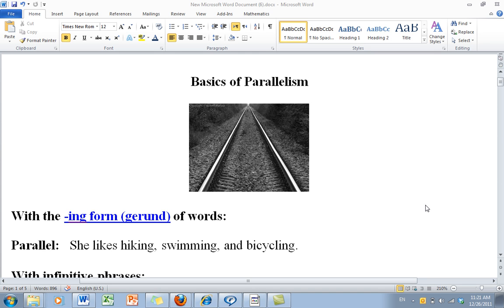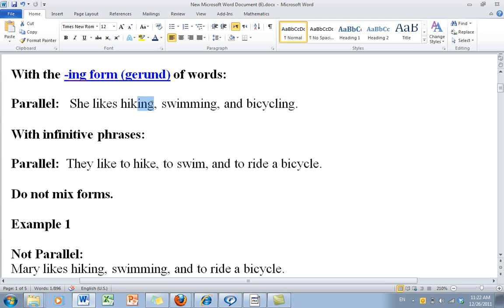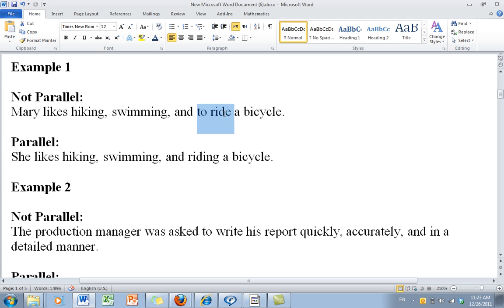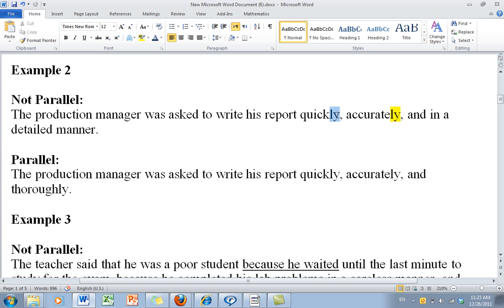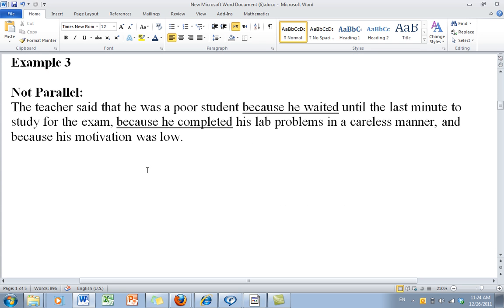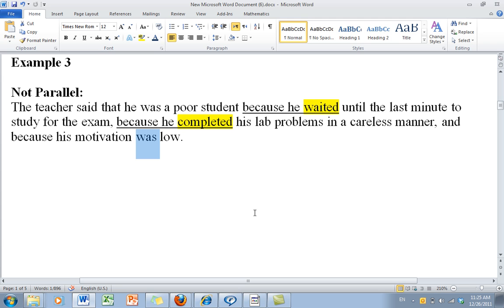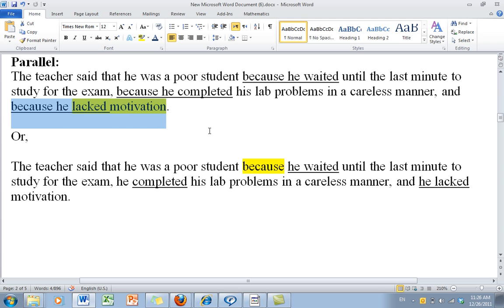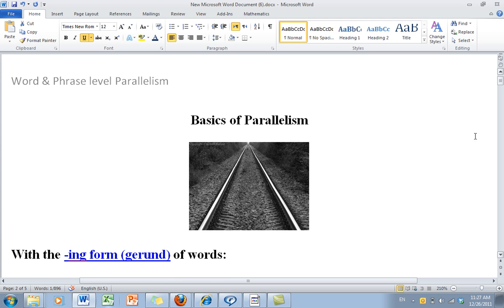The Basics of Parallelism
This video will give you a basic understanding of parallelism.  The examples given are what are based on common mistakes from developing writers.